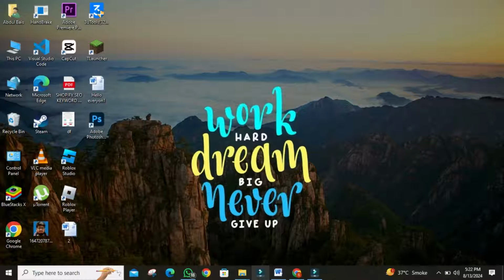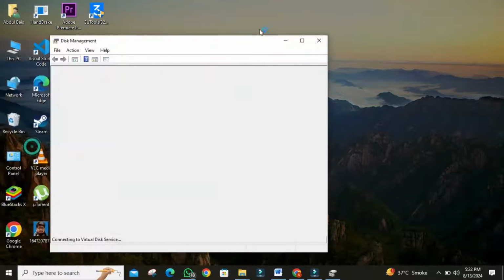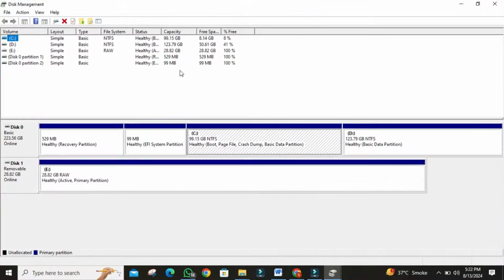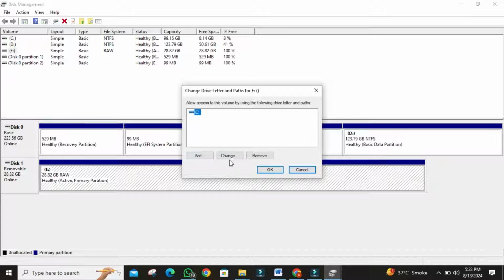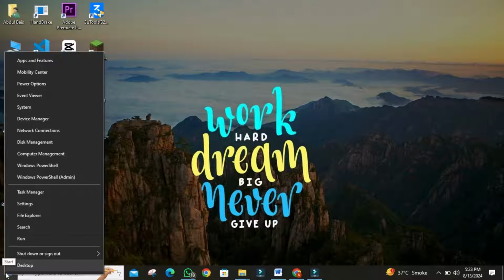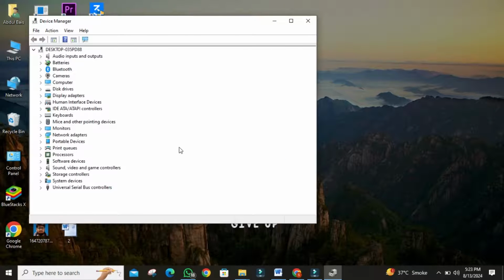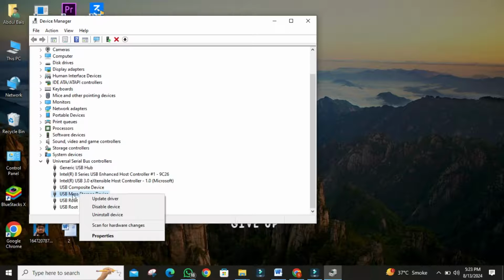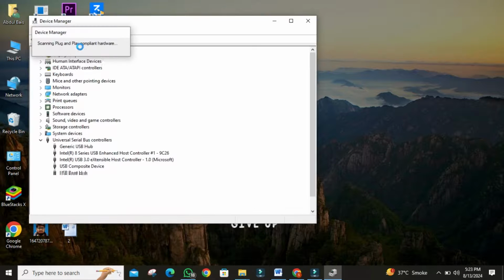How To FIX USB DRIVE Not Showing Up Windows 10